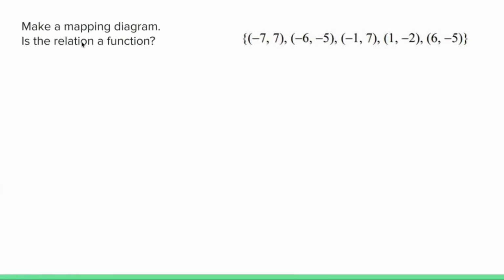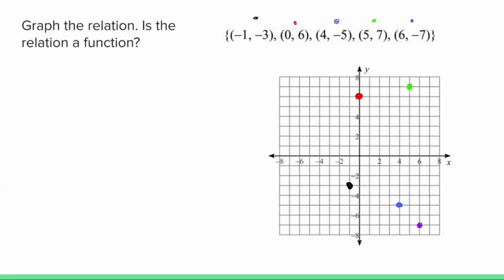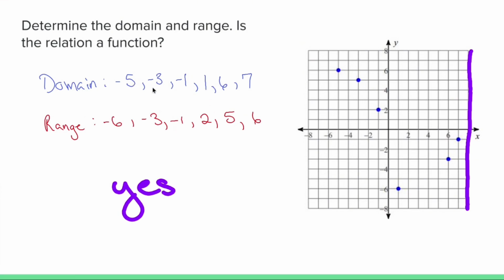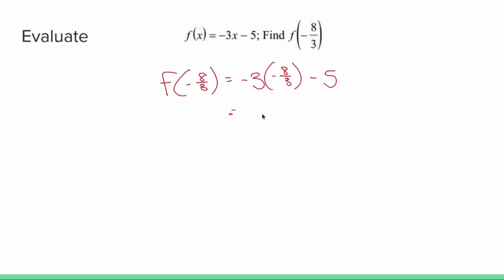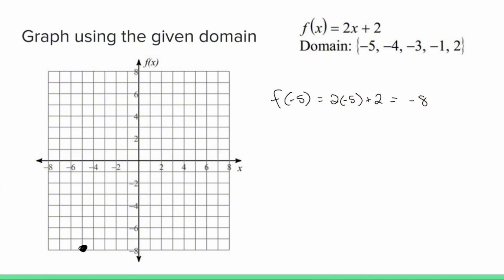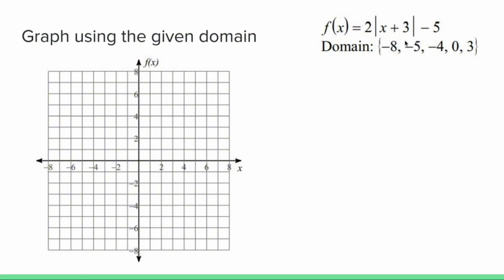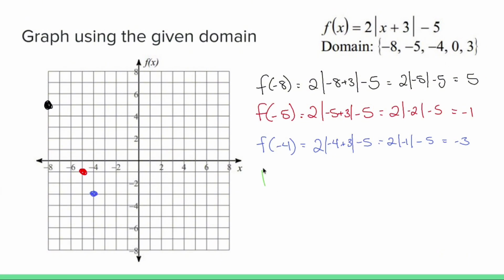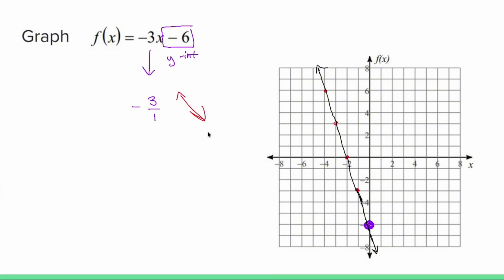Algebra 2 Practice - Volume 3: Relations and Functions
This section of Algebra 2 typically focuses on **discrete relations**, **continuous relations**, and **evaluating and graphing functions**. Here's an overview of each concept:

### 1. **Discrete Relations**

A **discrete relation** consists of distinct, separate data points that are not connected by a smooth curve. In a discrete relation, the values of the independent variable (typically \(x\)) are specific, individual numbers, often integers or whole numbers, and there is no intermediate data between these points. These points can be represented by ordered pairs, but there is no connection between them.

- **Example**: The relation \( R = \{(1, 2), (2, 4), (3, 6)\} \) is a discrete relation. Each point is isolated, and you would plot each point separately on the graph.

Key Characteristics of Discrete Relations:
- The graph of a discrete relation consists of isolated points.
- It is typically used to represent data that only takes specific values, such as the number of people in a group or the number of cars in a parking lot.
- The domain and range are usually finite sets of specific values.

How to Identify:
- Points on the graph are not connected by a line or curve.
- Values of the independent variable \(x\) are typically not continuous.

### 2. **Continuous Relations**

A **continuous relation** is a set of ordered pairs that form a smooth curve or line when plotted on a graph. Unlike discrete relations, continuous relations have an infinite number of possible input values, and the points on the graph are connected by a line or curve.

- **Example**: The relation \( y = x^2 \) is a continuous relation. For any value of \(x\), there is a corresponding value of \(y\), and the graph of the relation is a smooth curve (a parabola).

Key Characteristics of Continuous Relations:
- The graph of a continuous relation is a smooth curve or line.
- The domain and range include all values within a certain interval, not just specific, isolated values.
- Continuous relations often represent real-world phenomena that change gradually, such as the temperature over time or the position of an object moving at a constant speed.

How to Identify:
- Points on the graph are connected by a smooth line or curve.
- The independent variable \(x\) can take any value within a certain interval.

### 3. **Evaluating and Graphing Functions**

A **function** is a specific type of relation in which every input (independent variable \(x\)) has exactly one output (dependent variable \(y\)). The function can be represented by an equation, a set of ordered pairs, or a graph.

**Evaluating Functions**
- **Evaluating a function** means finding the output value (or dependent variable \(y\)) for a given input (independent variable \(x\)).
- The general form for a function is \( y = f(x) \), where \(f(x)\) represents the rule or relationship between \(x\) and \(y\).
- **Example**: If \( f(x) = 2x + 3 \), to evaluate the function for \( x = 4 \), substitute \( 4 \) for \( x \) and calculate:

  f(4) = 2(4) + 3 = 8 + 3 = 11

**Graphing Functions**
- **Graphing a function** involves plotting the ordered pairs on a coordinate plane and connecting them to create a visual representation of the function. The graph of a function provides insight into the behavior of the function for different input values.
- The steps to graph a function include:
  1. **Plot Points**: Find specific values of \(x\) and compute their corresponding \(y\)-values using the function rule.
  2. **Connect Points**: Depending on the function (linear, quadratic, etc.), draw a straight line or curve through the points.

- **Example**: To graph the function \( y = 2x + 3 \), you would:
  1. Plot points like \( (0, 3) \), \( (1, 5) \), and \( (-1, 1) \).
  2. Draw a straight line through these points, as the function represents a linear relationship.

Key Concepts:
- **Domain**: The set of all possible input values (\(x\)-values).
- **Range**: The set of all possible output values (\(y\)-values).
- **Intercepts**: The points where the graph crosses the x-axis (x-intercept) and y-axis (y-intercept).
- **Slope**: In linear functions, the slope indicates the rate of change of \(y\) with respect to \(x\).

/ nickperich

Nick Perich
Norristown, Pa